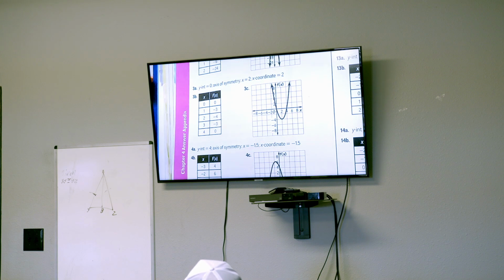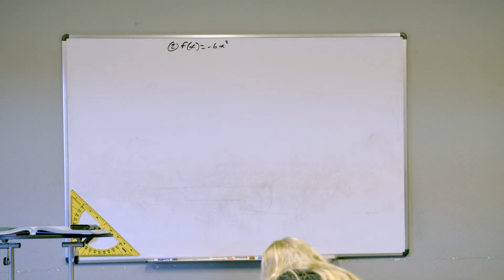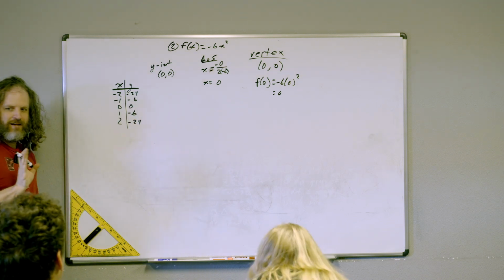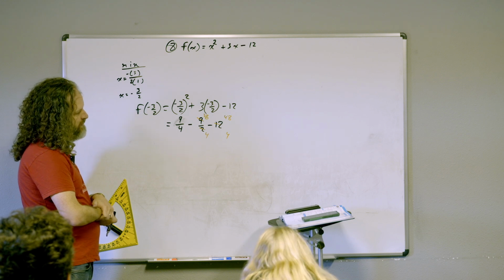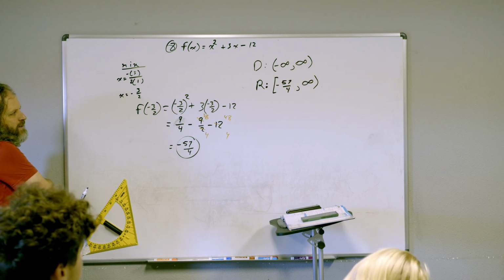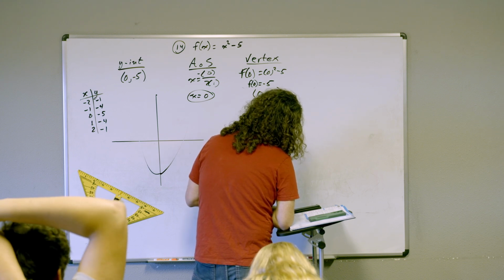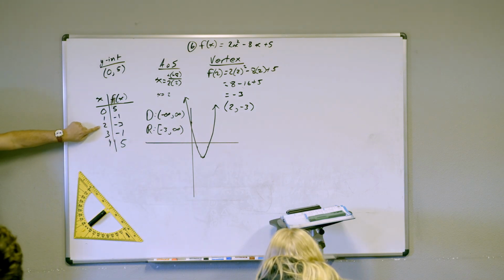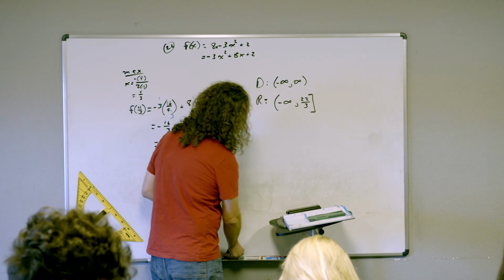October 29, 2024 | Algebra 2 | Graphing Quadratics